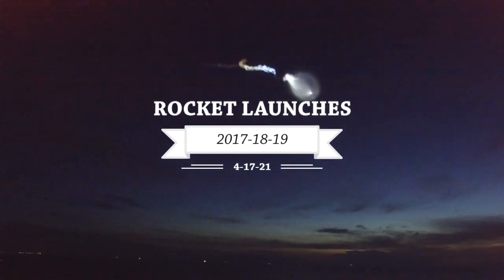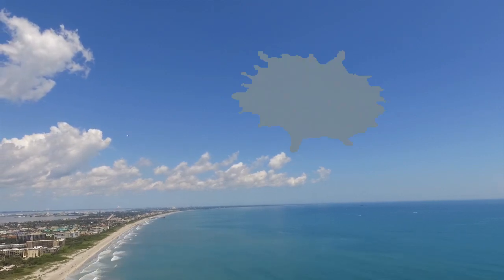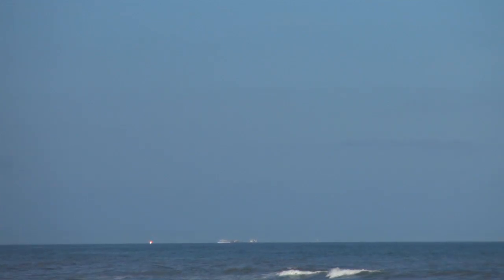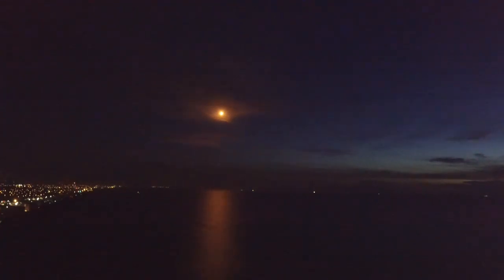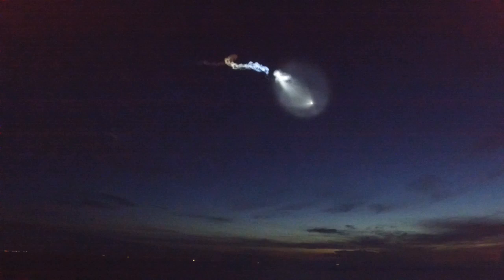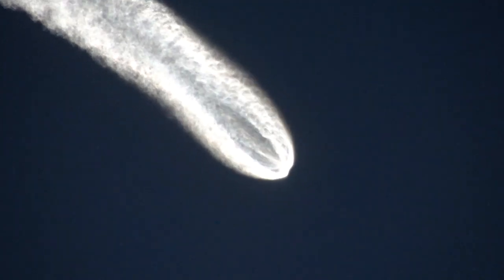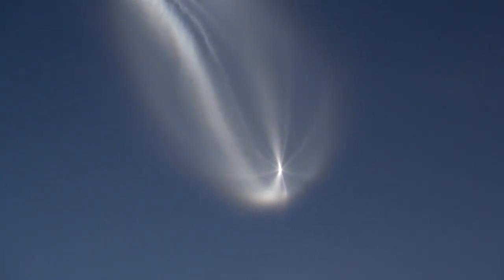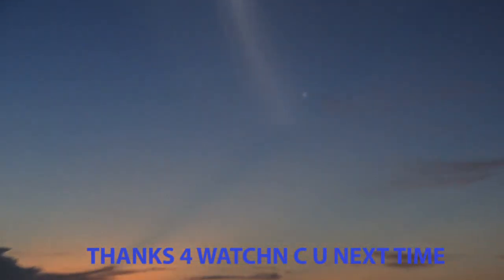ROCKET LAUNCH COMPILATION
Here are my best rocket launches from 2017-19. I use the drone and video cam for all the action. The highlight comes at 4:40 when i catch a rocket punching a whole in the atmosphere. I hope you enjoy and share with family and friends.